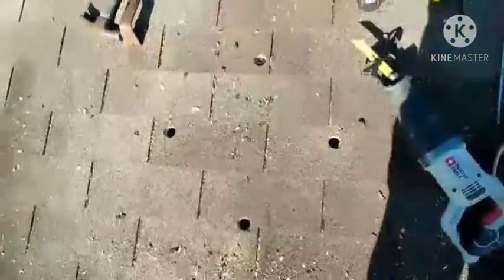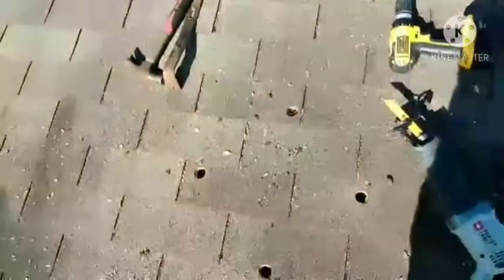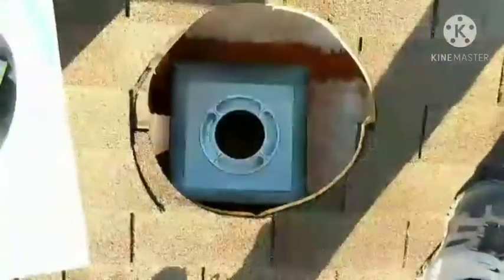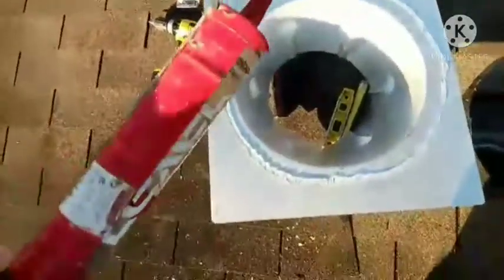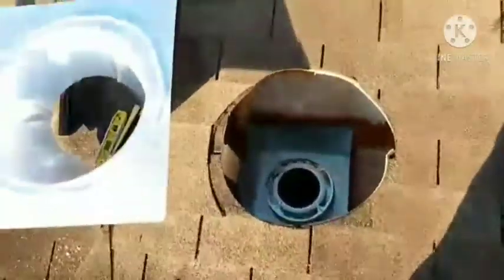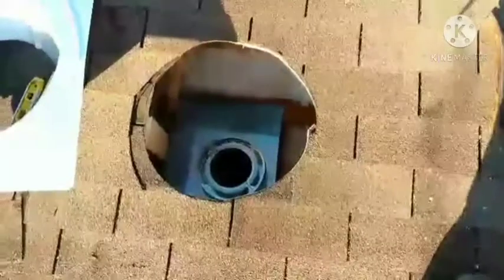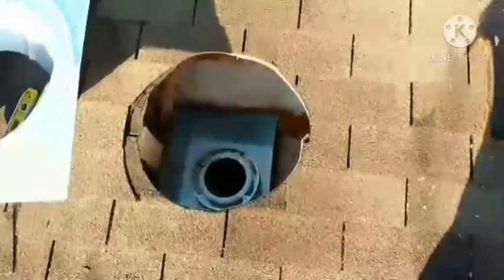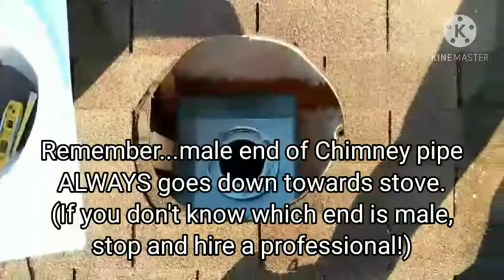The Southern Cowman installs a Wood Stove and Class A Chimney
How to install a Wood Stove and class A Chimney.